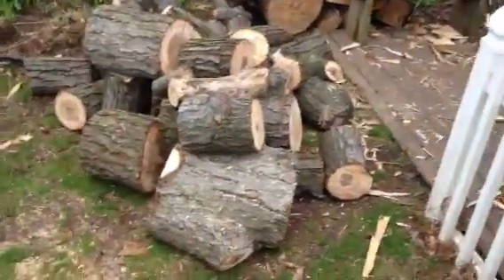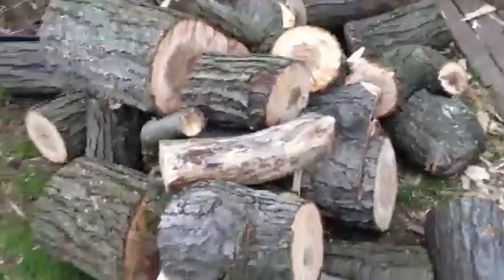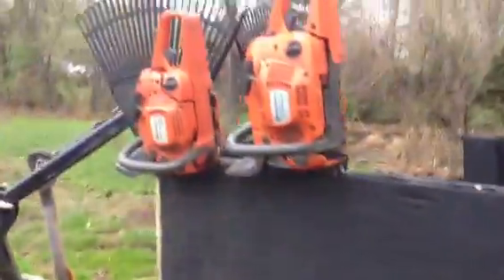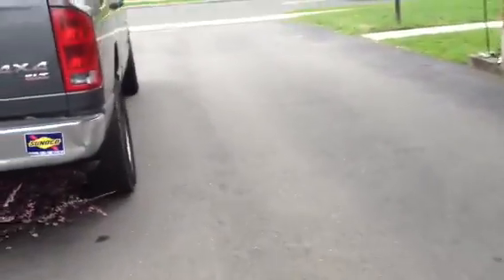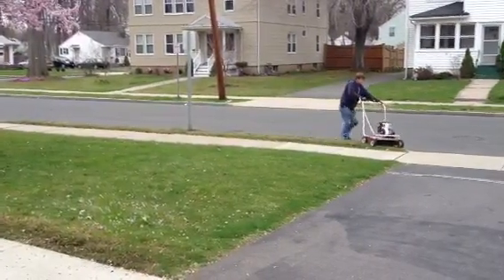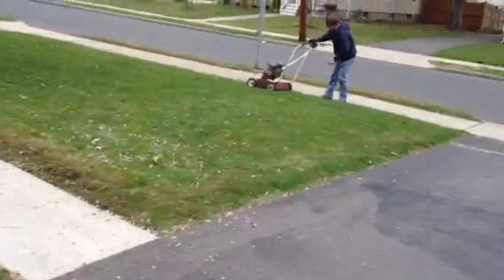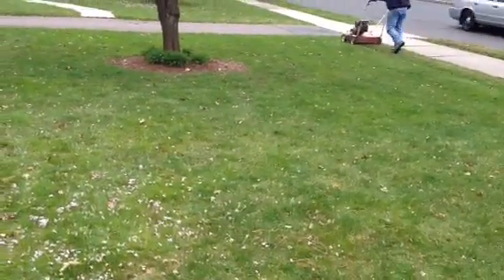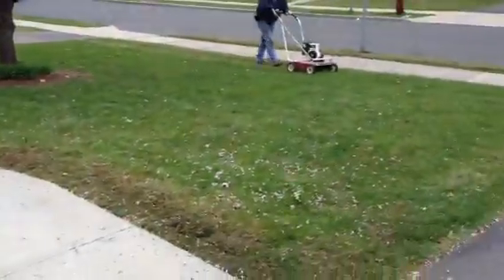got more wood/ thatching